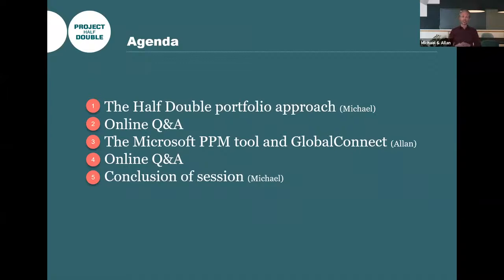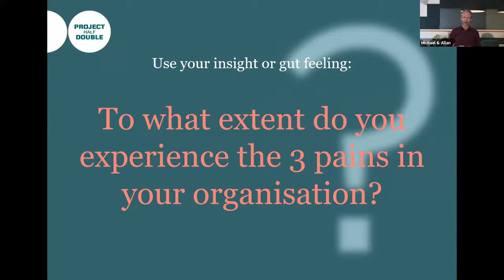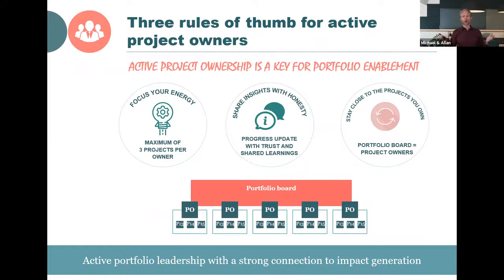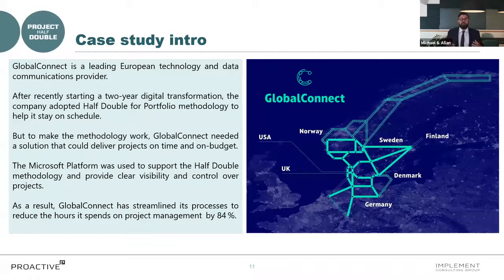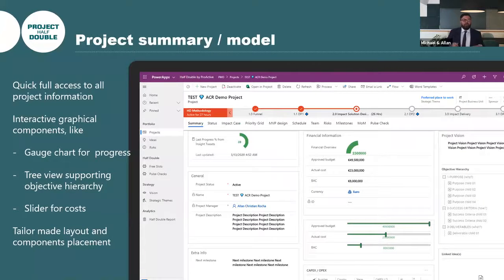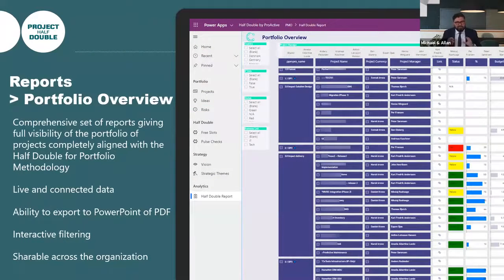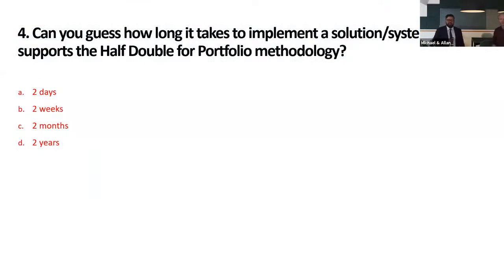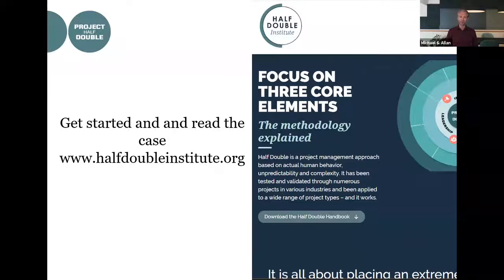Half Double Portfolio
Get a first-hand insight into how you can scale the agile Half Double approach from one project to many projects.

Is value creation in your portfolio unclear, do you have too many projects at the same time or do you experience delayed and distant board decisions?
Understand how you can solve some of these issues with the Half Double portfolio approach. The concept will help you to focus on strategic impact, facilitate a short and fat flow in the portfolio and create committed leadership teams with insight.

Who:

Allan Rocha: Director, Project Services at ProActive. Allan has dedicated his entire career to project- and portfolio management solutions in all types of companies and has played a key role in creating the interlink between Microsoft PPM Solution and Half Double portfolio.

Michael Ehlers: Partner at Implement Consulting Group. Michael is one of the founding fathers and Implement’s main driver in the development of Half Double portfolio.

More information about The Half Double Institute can be found